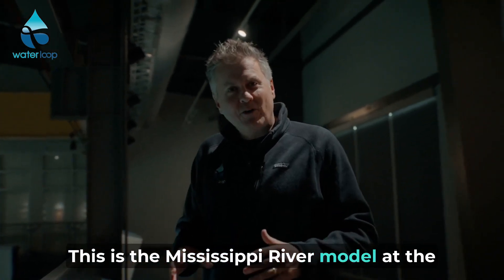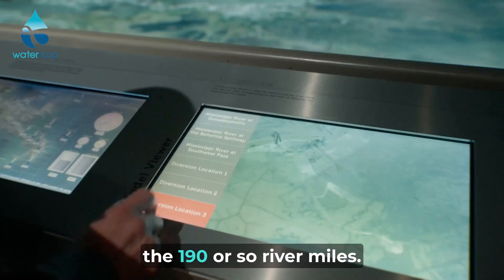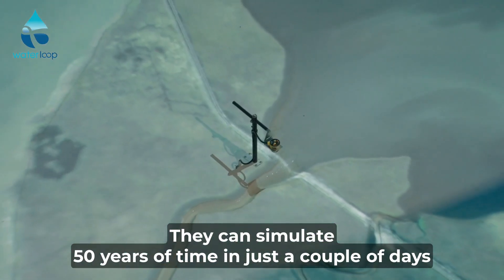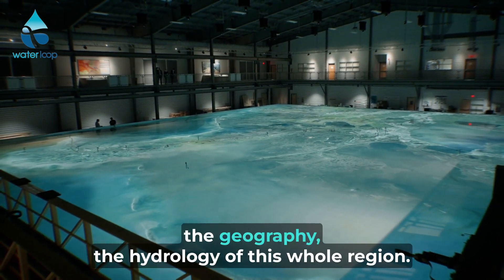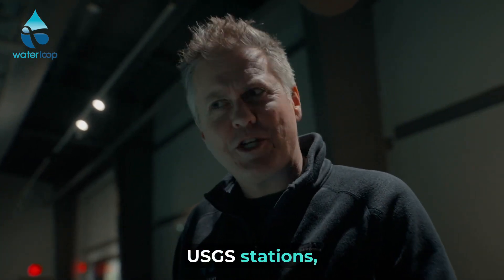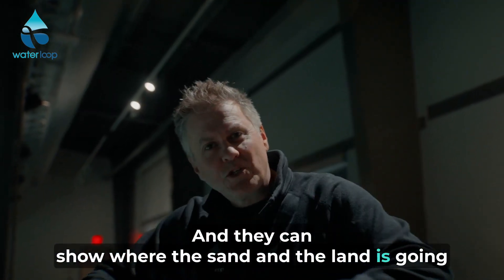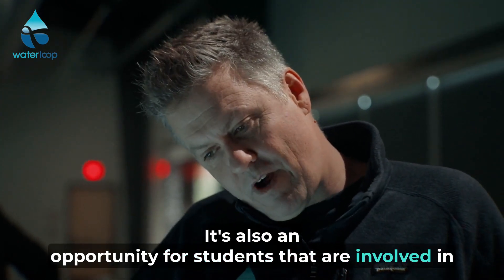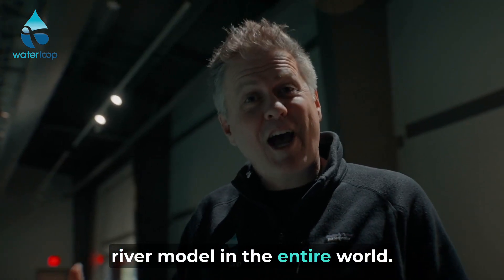Model Of Mississippi River Helps With Management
This massive, high-tech physical model of the lower Mississippi River allows scientists and students to test the impacts of projects on water and land along 190 miles of the river in Louisiana.

Housed at Louisiana State University, it can simulate 50 years in just a few days and provide critical data for management decisions about the Mississippi River and Louisiana coast.

Mississippi By Nature series supported by Walton Family Foundation and outfitted by Patagonia